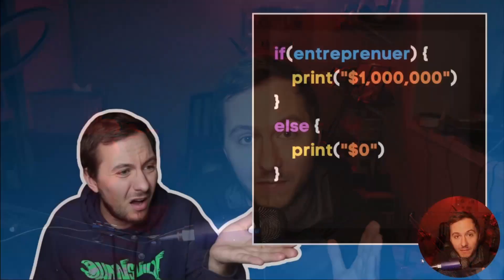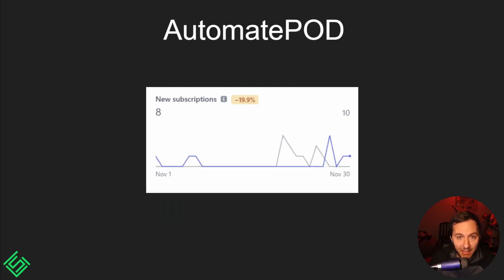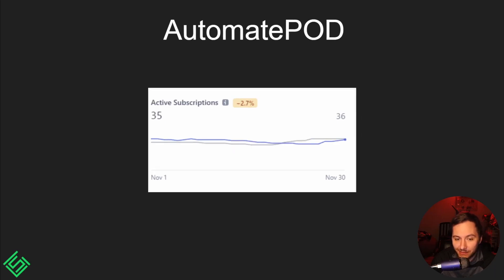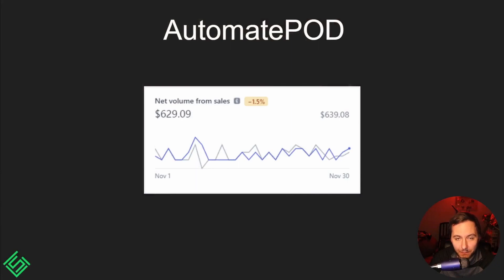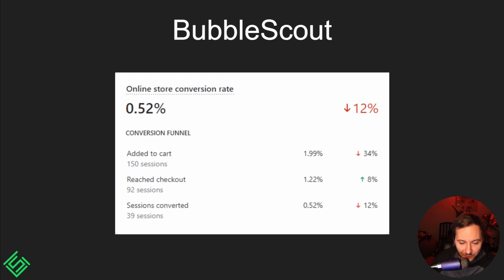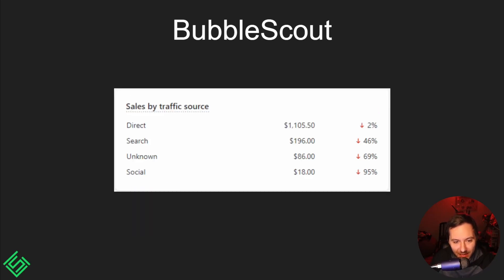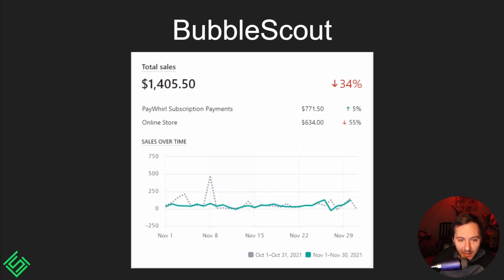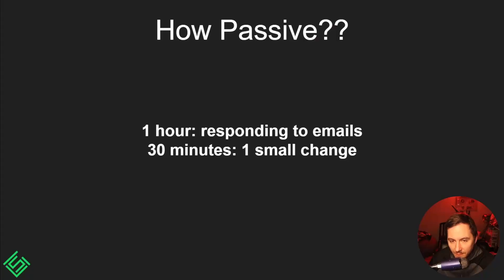The ONE Side Hustle No One Talks About... | November 2021 Income Report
Here's my income report from my side hustle apps in November 2021.